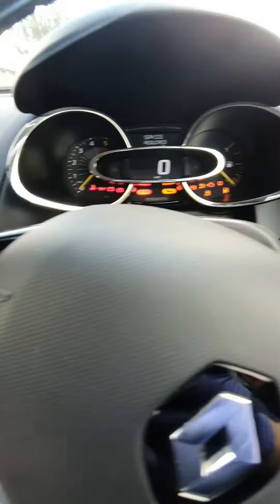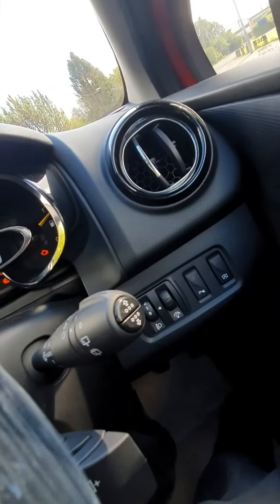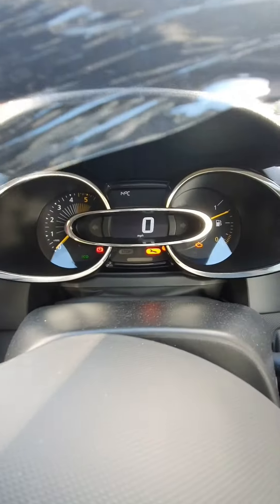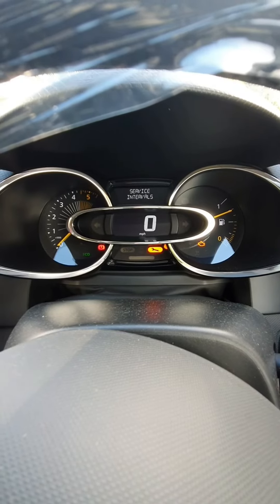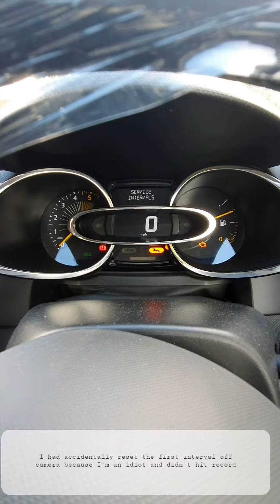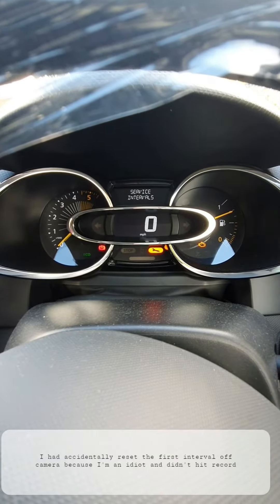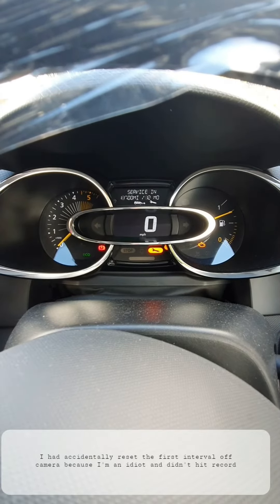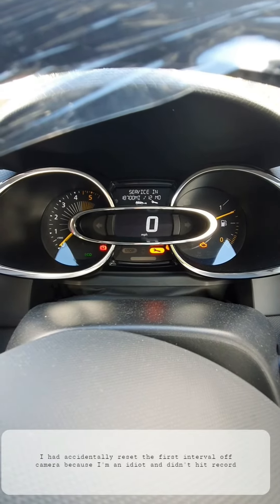Take Control of Maintenance: Renault Clio Service Light Reset Guide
Hi & Welcome to Dans Diagnostics.

Today I demonstrate How To Reset The Service Light / Oil Life Reset on a Renault Clio.

There is no need for special tools or diagnostic equipment to be able to carry out this procedure .